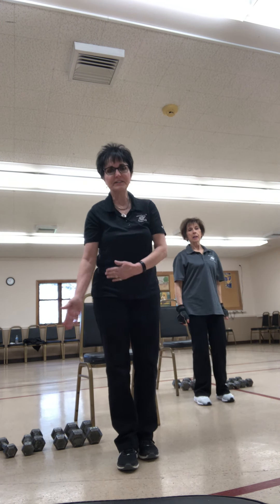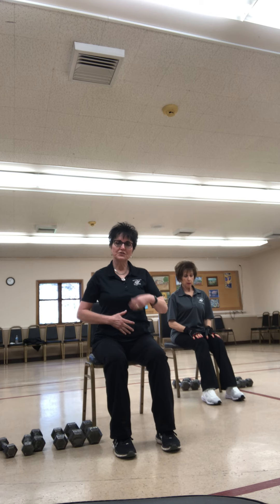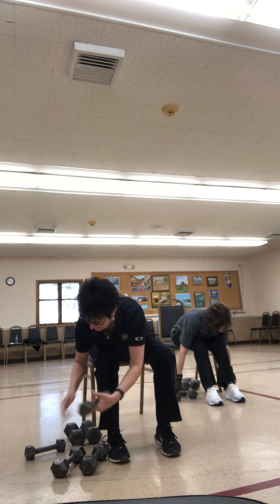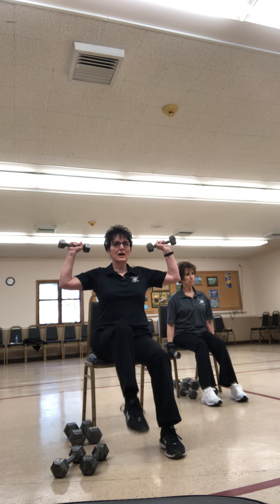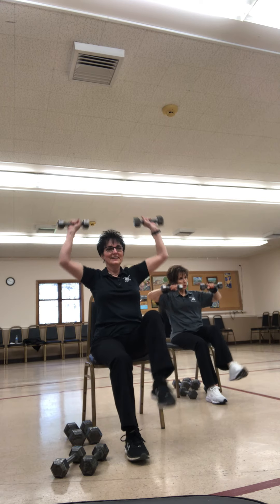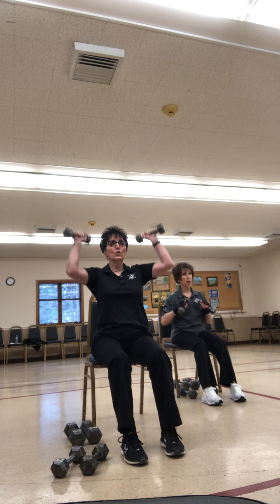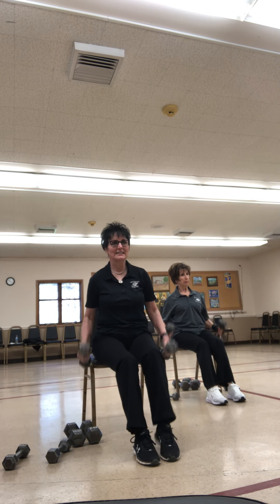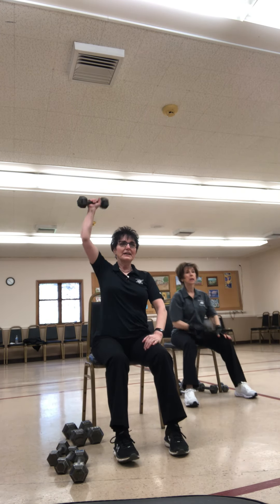Workout at home with Marta & Sandy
Weights workout in the chair and standing for legs